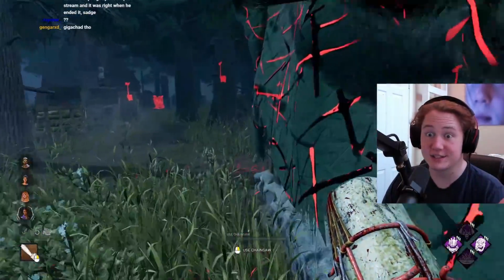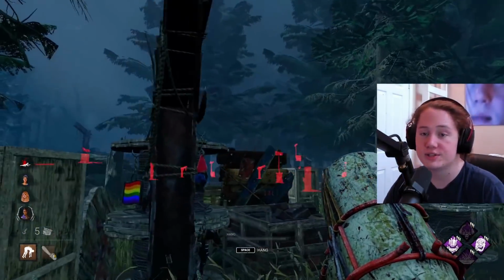Stretch Res Is GONE - Good Riddance | Dead by Daylight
Stretch res is lame and good riddance to it, also go watch me on twitch